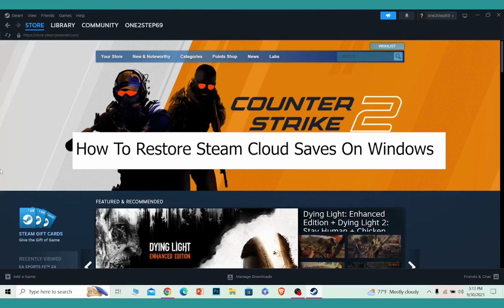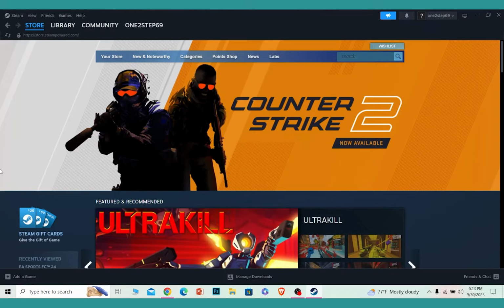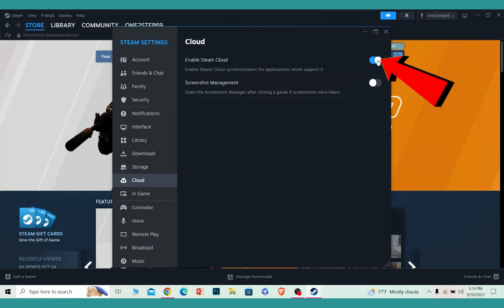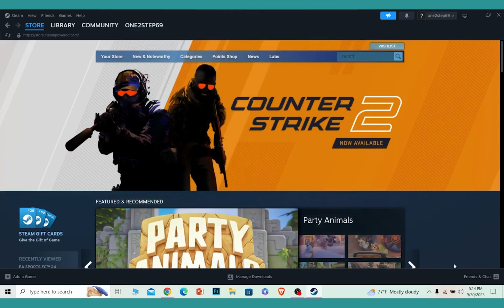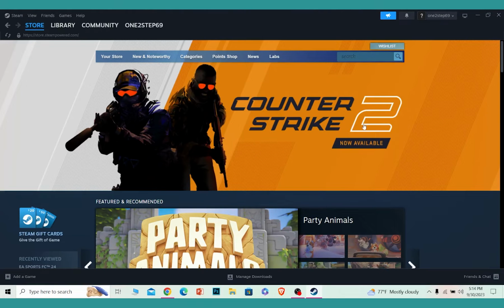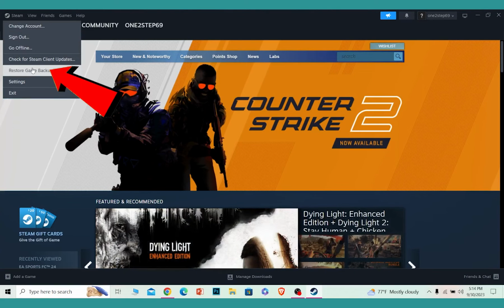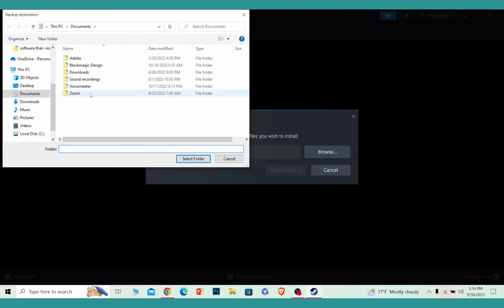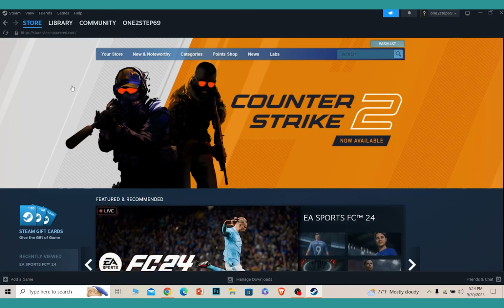How to Restore Steam Cloud Saves on Windows (2023)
This video walks you through the step by step process of how to Restore Steam Cloud Saves on Windows. In this quick tutorial, learn how to effortlessly restore your Steam Cloud saves on Windows. Never lose your gaming progress again! Watch now and game on with confidence.